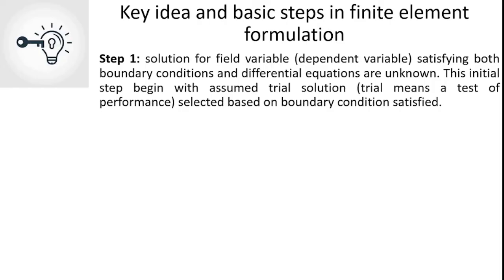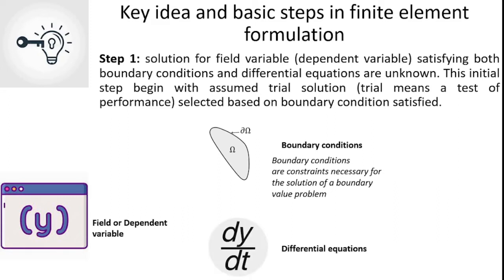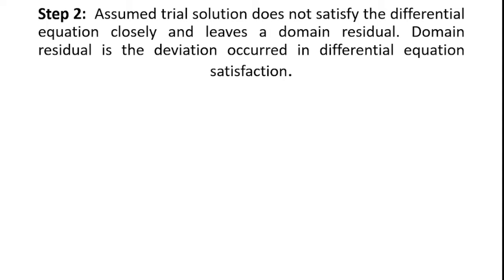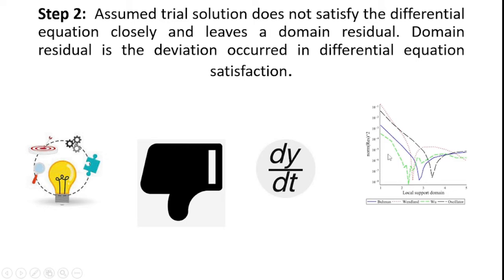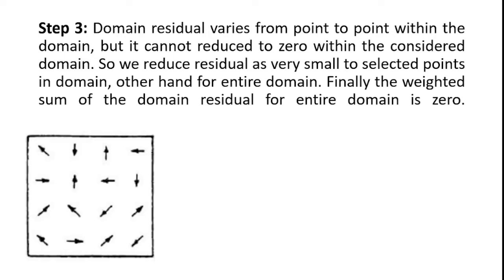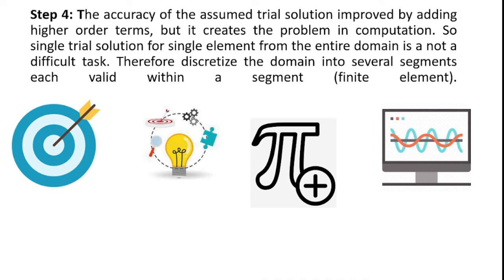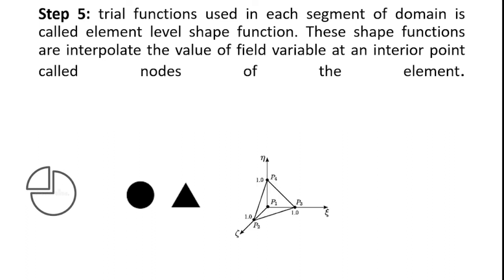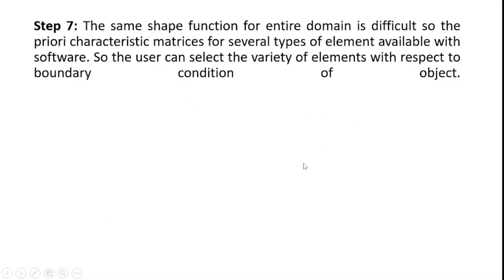6. Key idea and basic steps in finite element formulation